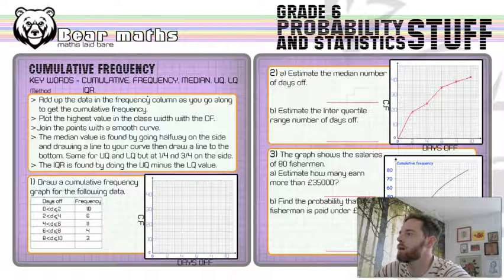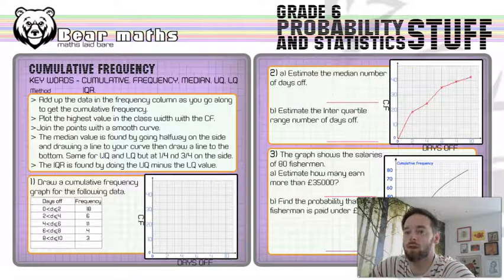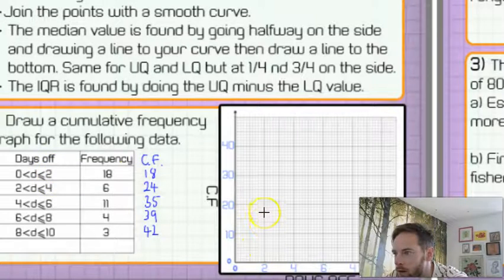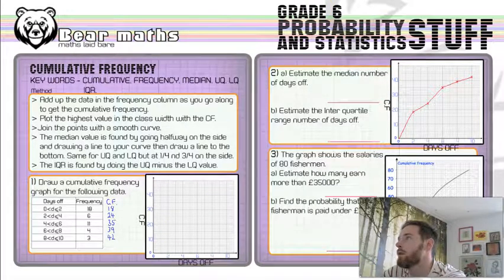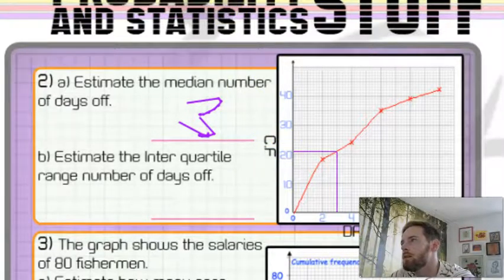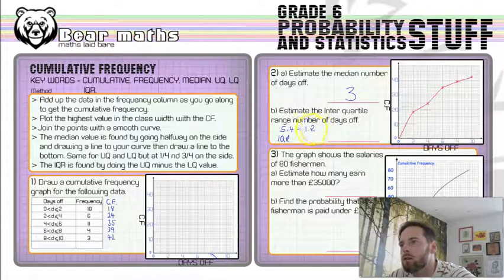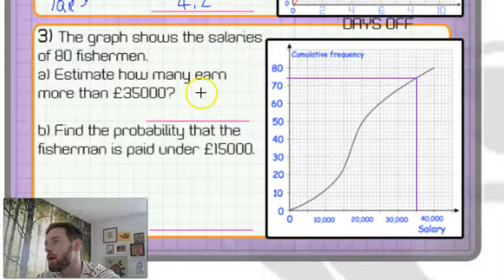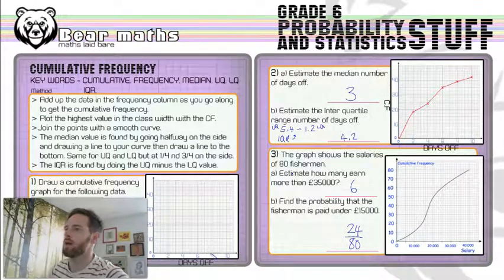212 - Cumulative Frequency - Grade 6